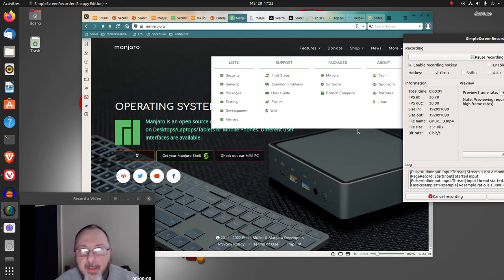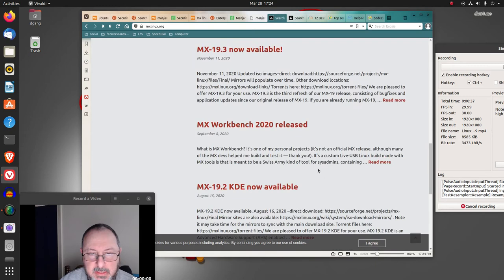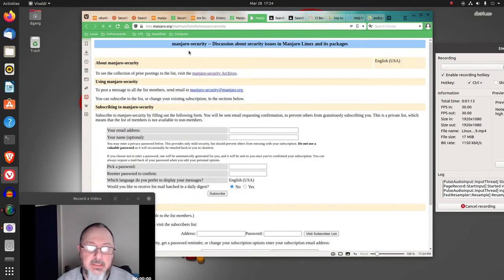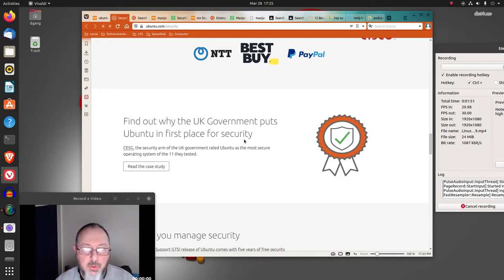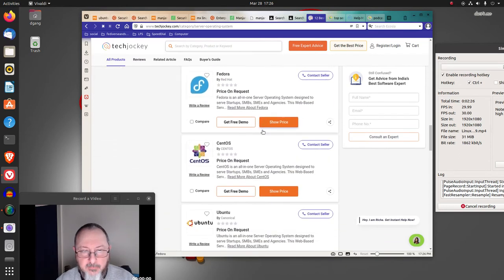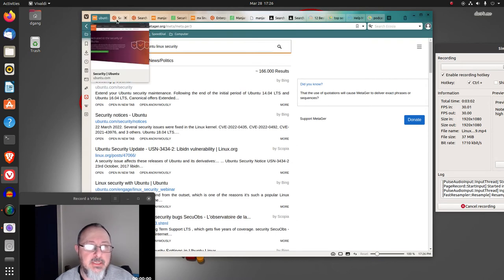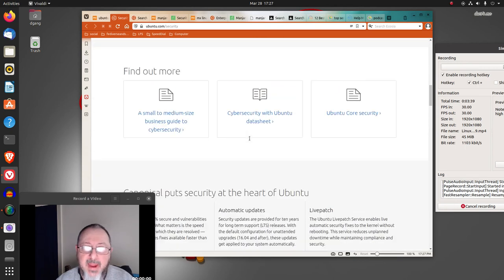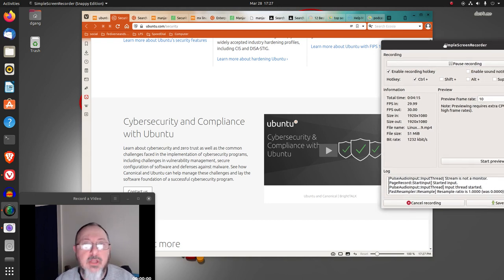Security: Comparing Ubuntu, Manjaro, and MX Linux (in under 5 min)